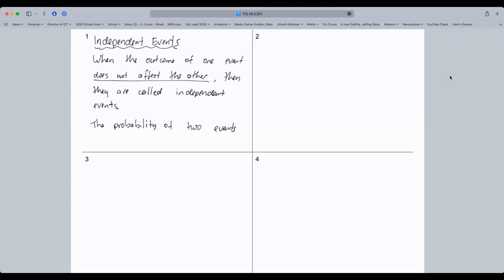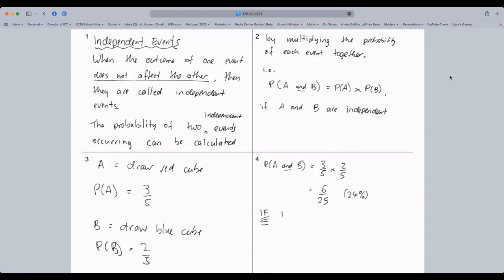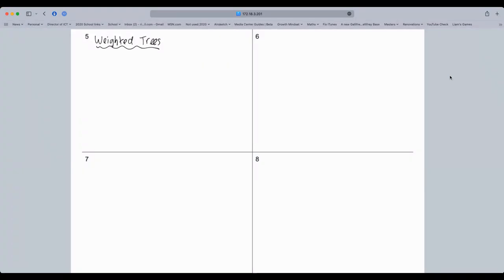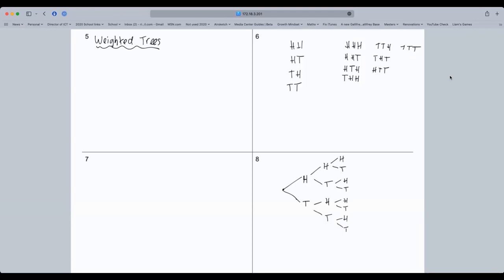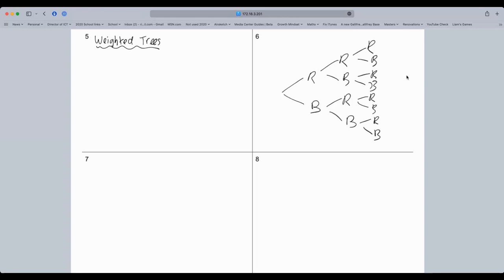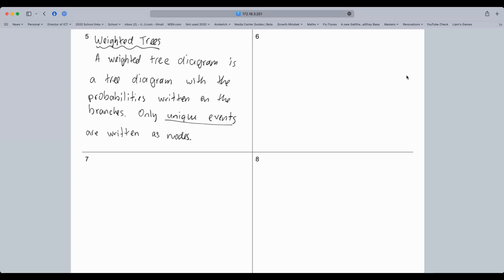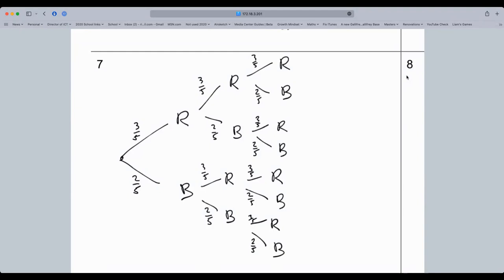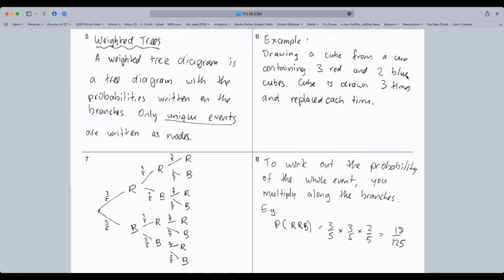9ME - Independent Events and Weighted Trees.webm